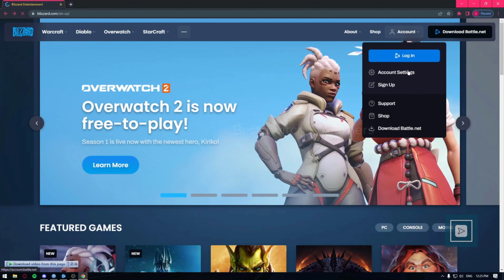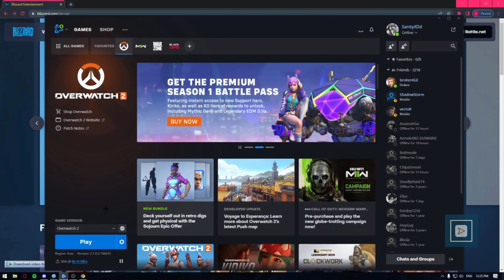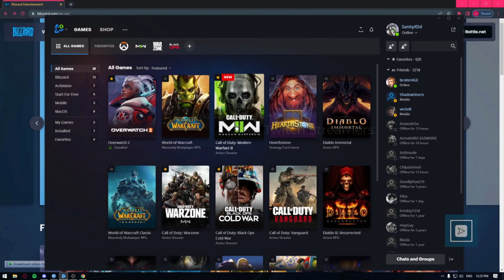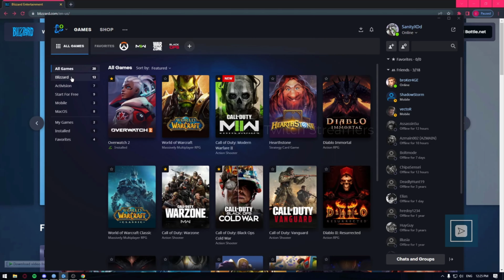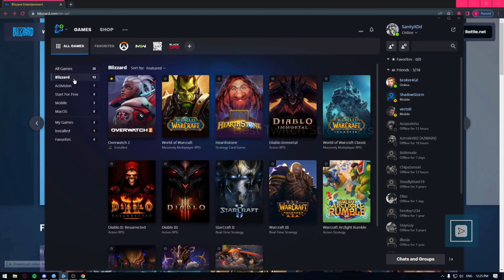How to Download Overwatch 2 - Easy & Simple Method 2025 [New Method]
In this video, I'm going to show you how to download Overwatch 2 on PC or Xbox One. Let's get started!